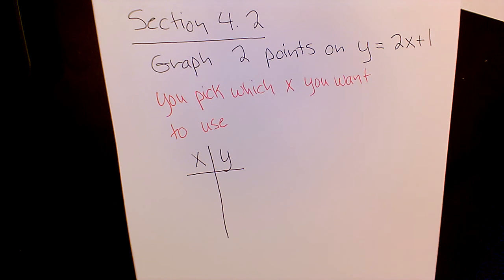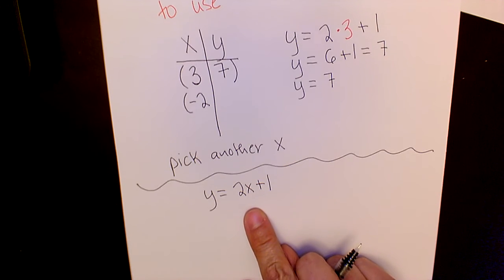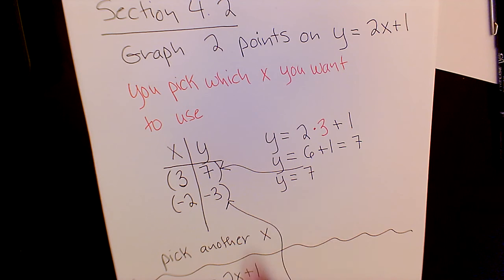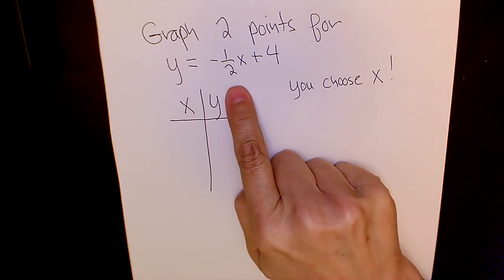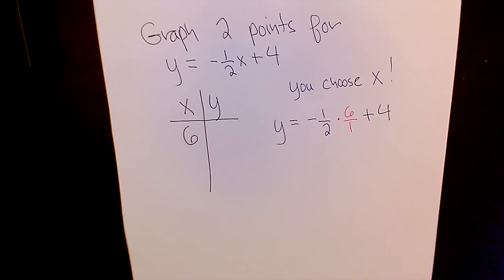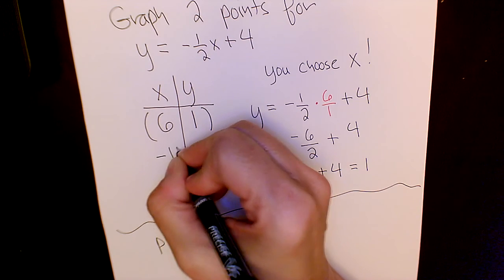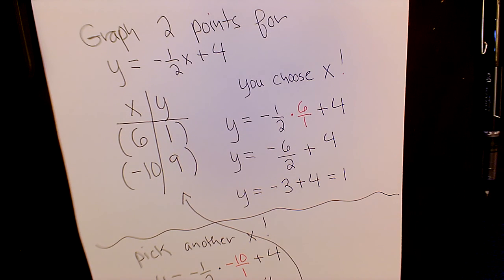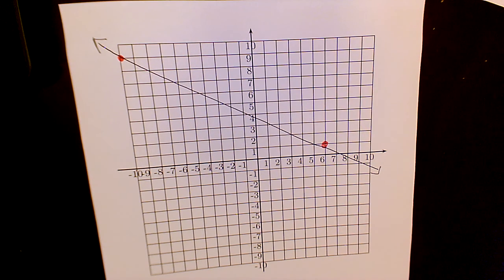Section 4.2 Part 1